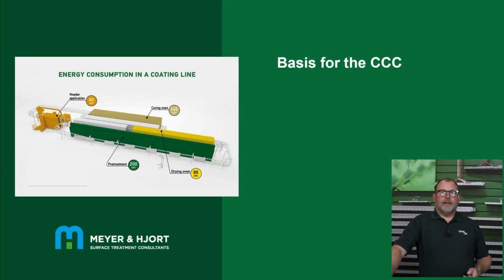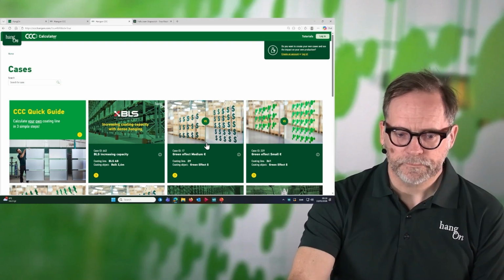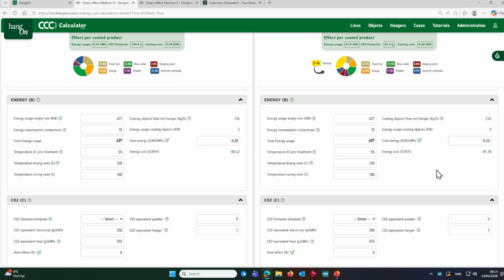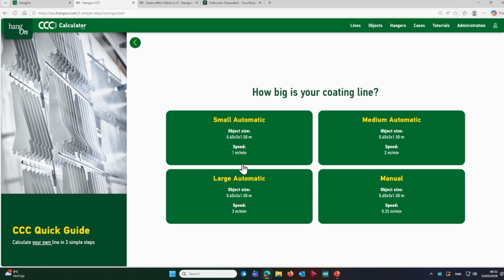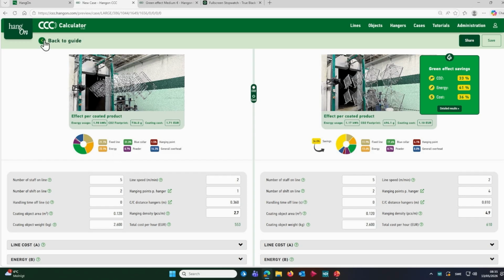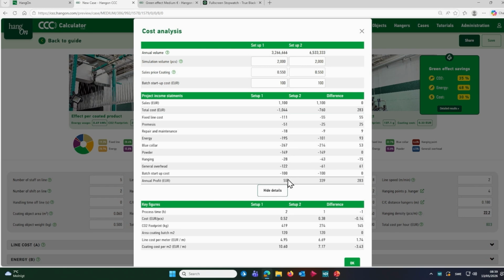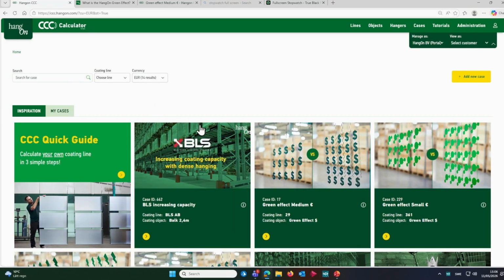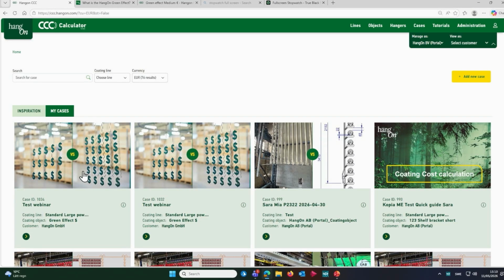HangOn CCC Tutorial